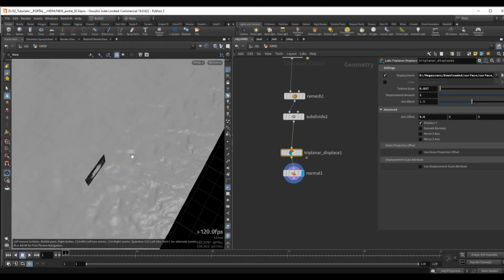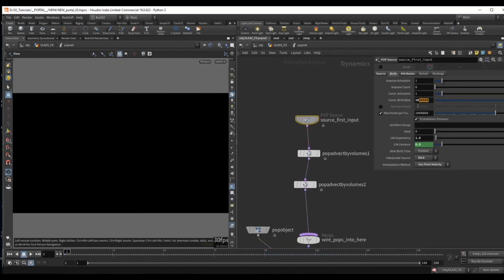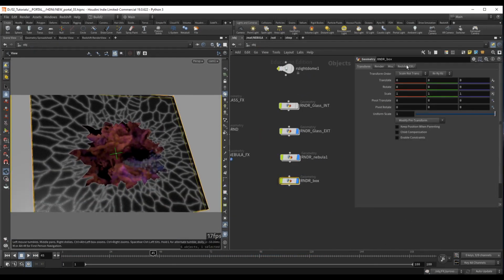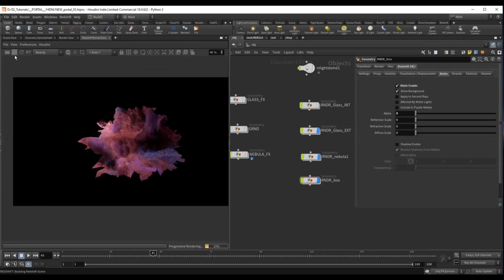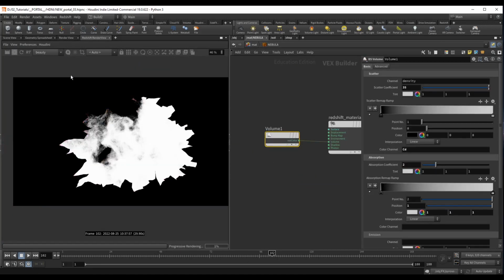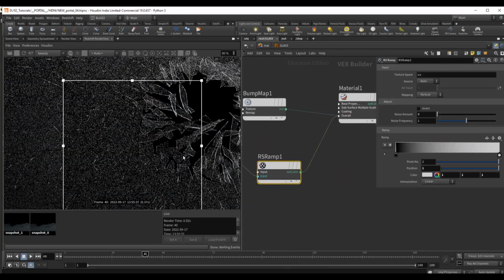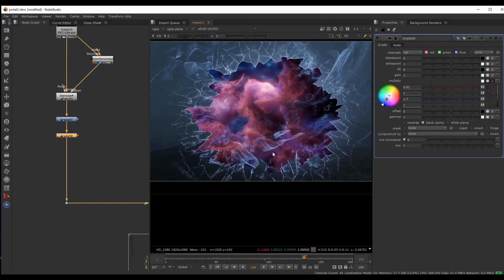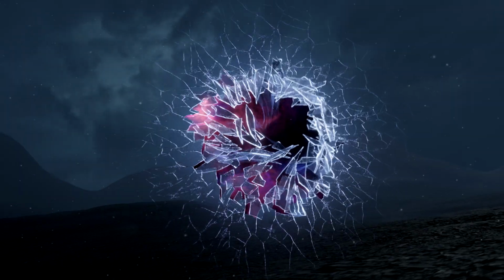Mirror Dimension - Houdini / Nuke - Course Trailer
We start off this course by creating glass shards using a custom fracturing technique.

Then we will create the portal opening animation through a combination of sop level nodes.

This flexible setup will ensure that we have absolute control over how the shards move, spread and spin, in real time, without relying on any kind of simulation.

After we create the terrain and environment, we will take a look at a very simple way to create a nebula by combining simulations with different noise setups post simulation.

We will use the moving shards to generate extra particles that will add to magical nature of this effect.

In this section, we cover different problems that you might encounter while running pyro and pops simulations, and the optimal solutions to achieve fast results.

We will be rendering everything in Redshift, in this section we will talk about using redshift proxies to speed up render times.

I will also show you my prefered method to setting things up so that we have an easier time when we do our compositing.

In the nuke section, we will bring everything together. We are going to assemble all the render layers from Houdini, and also use these layers to create new elements such as fog and background atmospheres, and also we will be creating a simple particle system to add on top of everything.

DOWNLOADS

Everything needed to complete this course is included in the downloads (except a couple of megascans textures).

The downloads also includes the completed project file (ver 19.0.657)